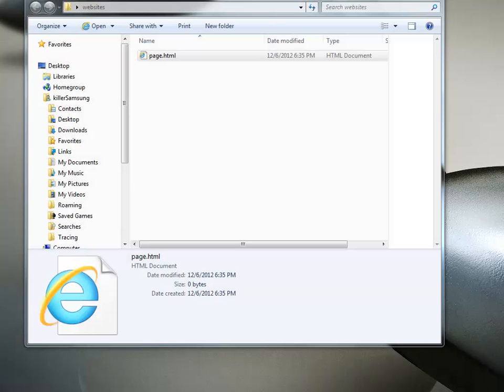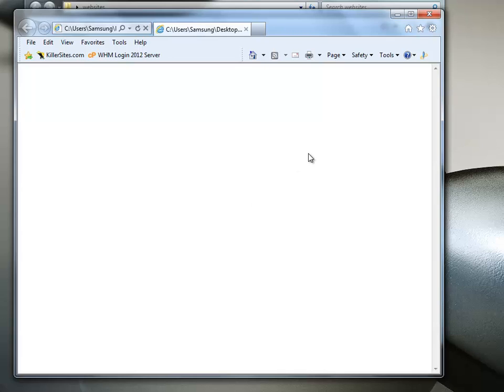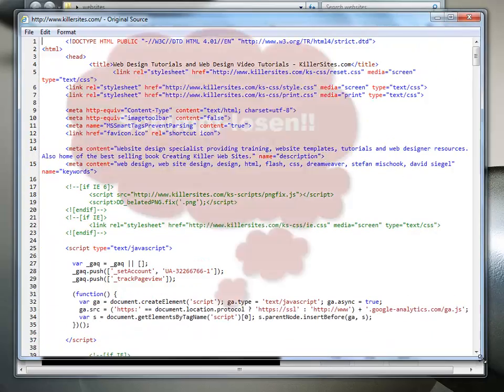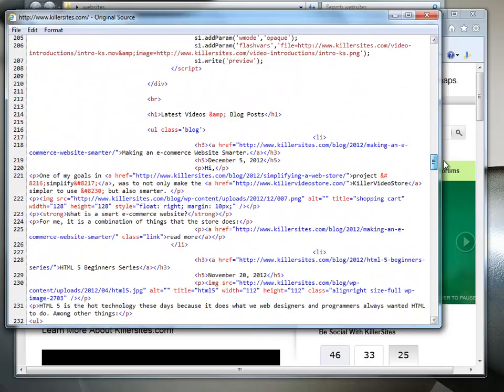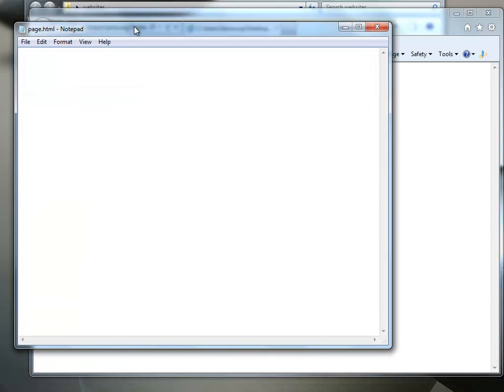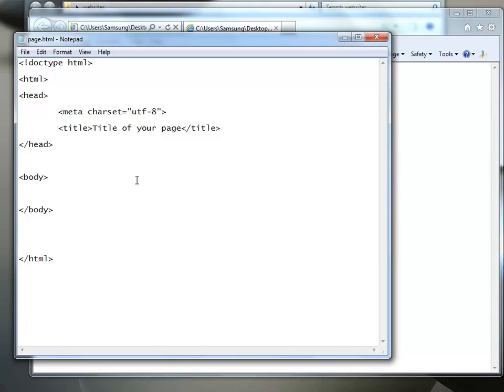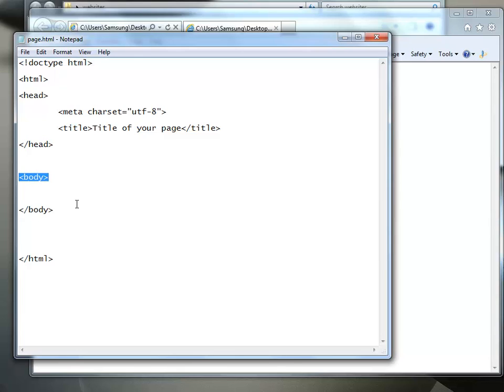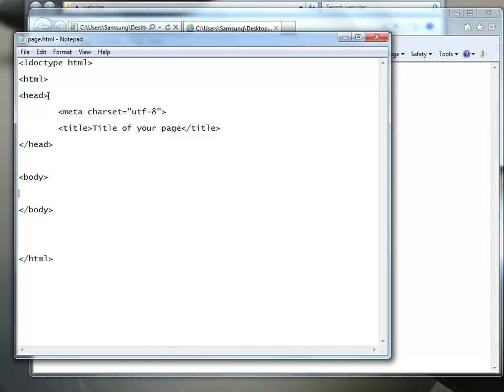Hanz Learnz HTML Part 2 - Beginners HTML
Hanz continues to leanz HTML .

Stefan